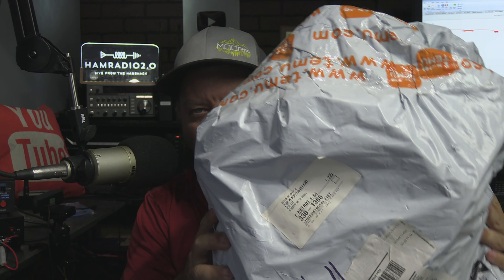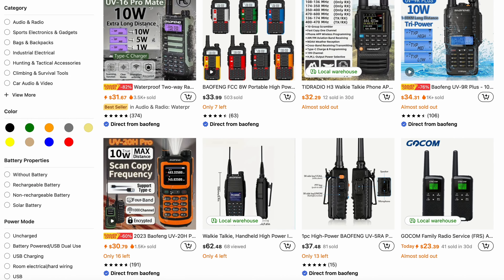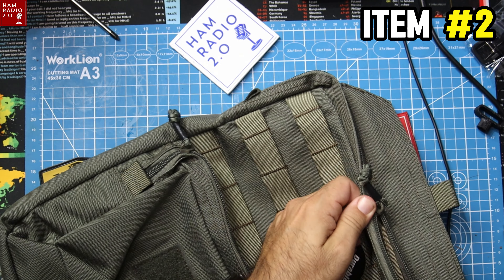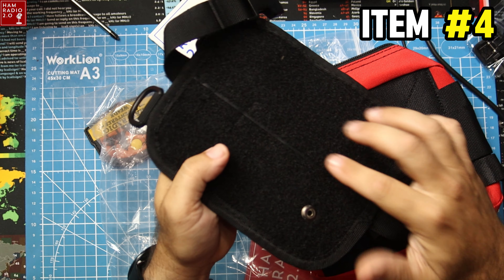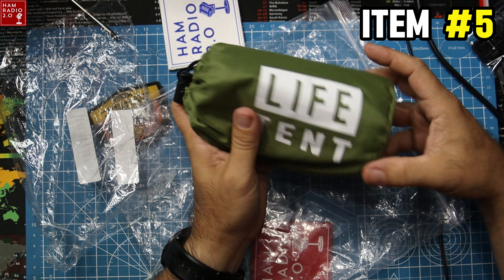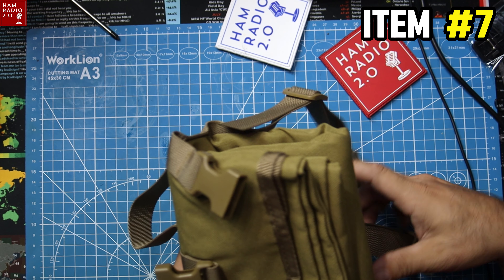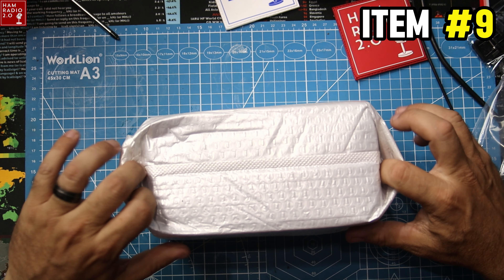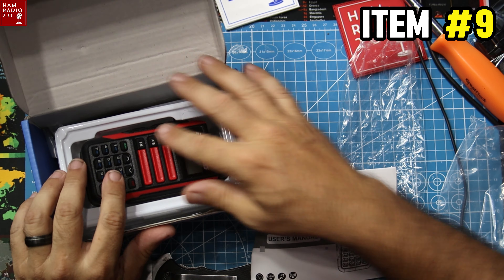Temu Product Unboxing Part 2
Another package from Temu!  Let's see what they sent us this time!

to get a $100 coupon bundle for free (for all users), Or search my code: dpq5884 in the Temu search-bar to claim

*Special Gifts: Temu app new users can purchase one of my picks for ONLY $1 TODAY: